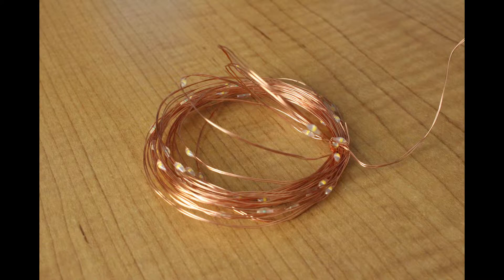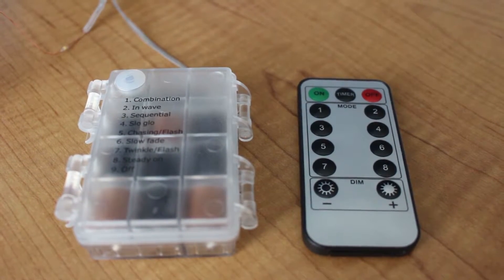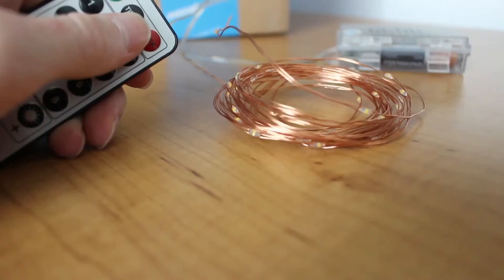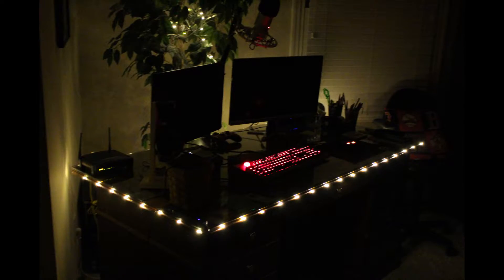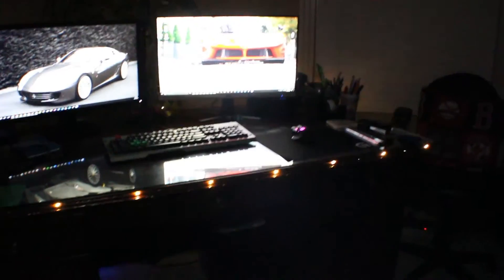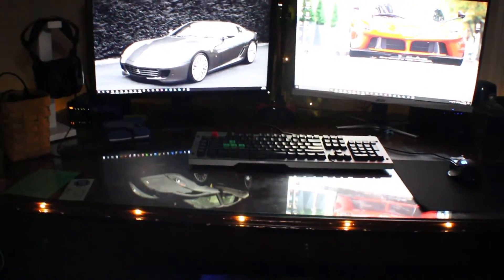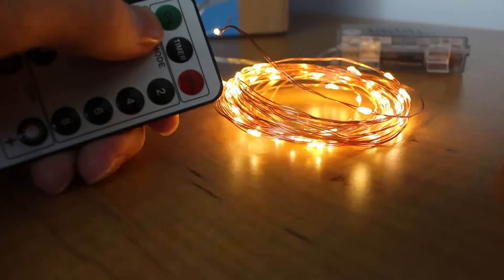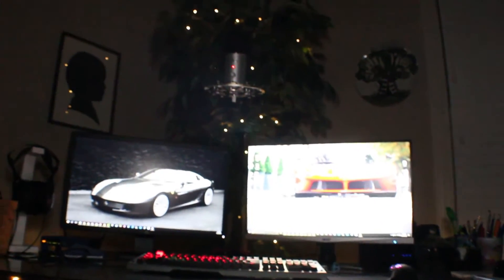REVIEW: YIHONG String LED Lights (Amazon) | Multi-Light, Warm White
These cheap/inexpensive string LED lights from the Amazon seller, YIHONG, are a good decorative tool to spice up any situation.  These are warm white and they can light up in all sorts of ways.  There are 2 strands included in each package and they are fairly long.